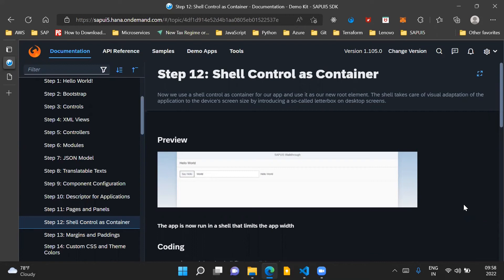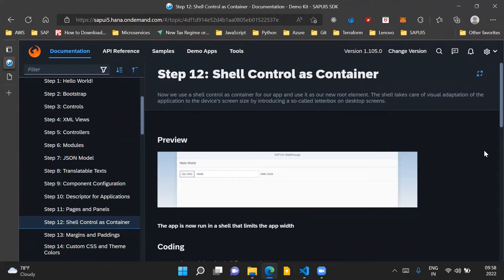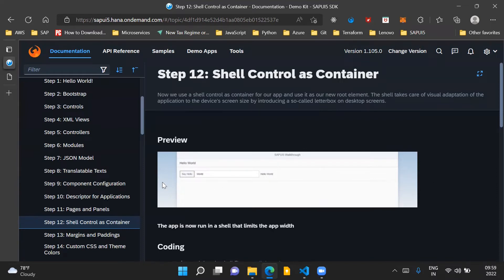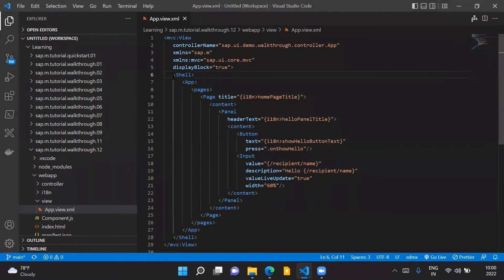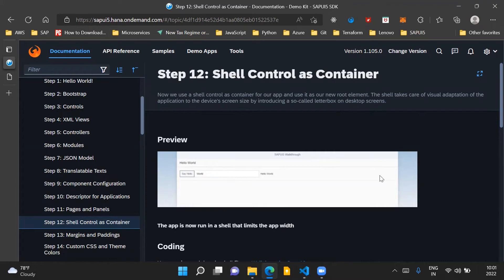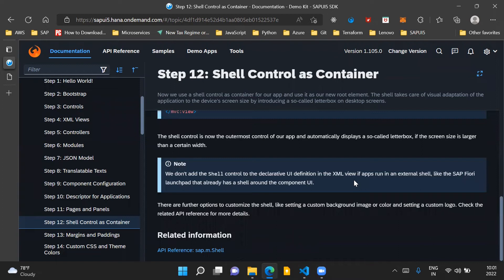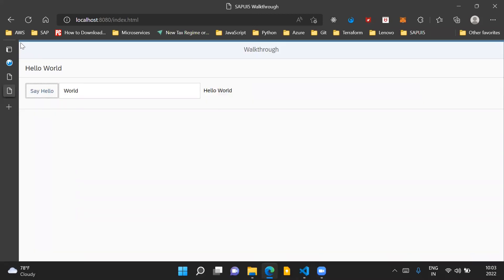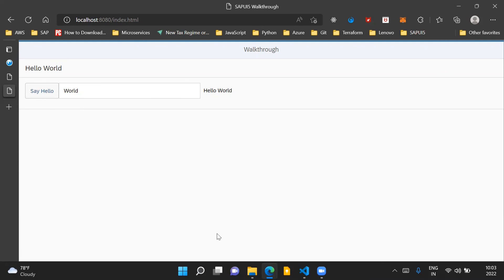SAPUI5 Walkthrough Step 12- Shell Control as Container